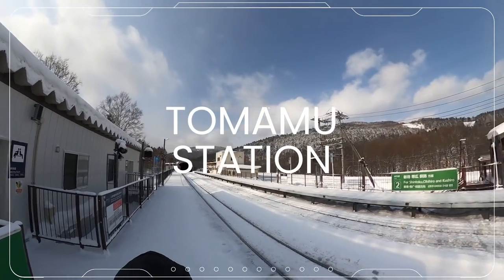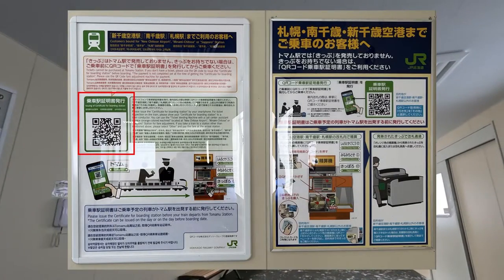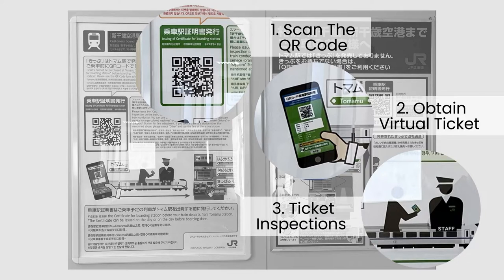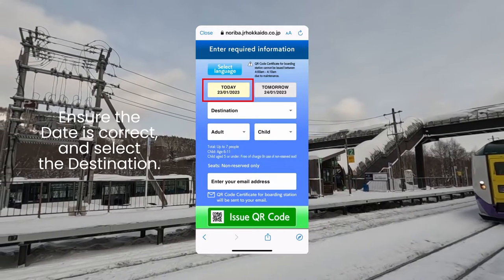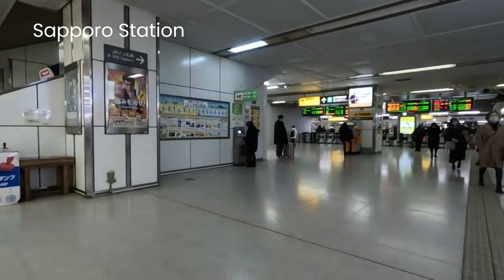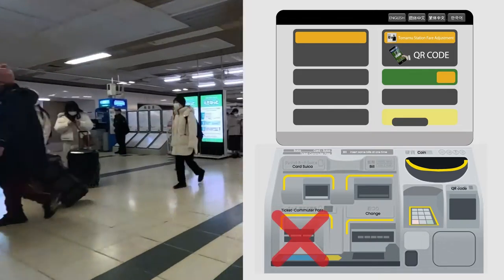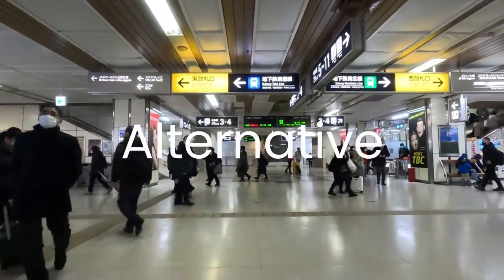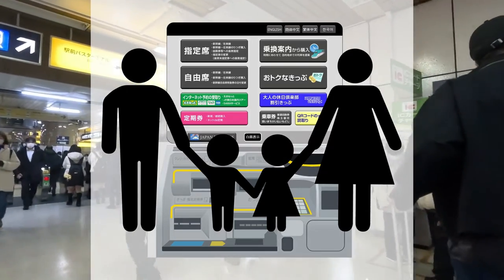How to get return train ticket from Tomamu Train Station? - Japan Train Station Guides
When traveling to To-ma-mu station, it's important to note that there are no ticket machines or staff attendants at the station. Instead, passengers need to scan a QR code to receive a "certificate for boarding station." To ensure a smooth journey, it is recommended to reserve or purchase your return trip in advance, which guarantees a seat on the train and allows families to sit together. By being prepared and following these tips, you can fully enjoy your visit to To-ma-mu ski resort.

+ Check out the Fillable Japan Travel Information & Packing List.
+ Check out the Fillable General Packing List for every trips.
+ Reserve Japan Train Ticket from Ticket Machine, Pictorial step by step guide on the go.

+ Booking.com Getaway Deals 2023 = Stay Dates - 4 Apr 2023 to 28 Sept 2023.

-- TIMESTAMPS –
00:00 Introduction
00:17 How To Purchase Ticket
00:57 Scan QR Code
01:45 Fare Adjustment Machine
02:41 Alternative

🎥 Sources:
Software : Illustrator & After Effects
Google Earth

Some of the footage within this video was developed for promotional/education purposes. Parts of stock footage of items were collected from manufacturers, fellow creators, and various other sources.